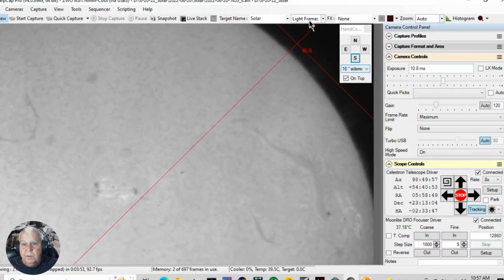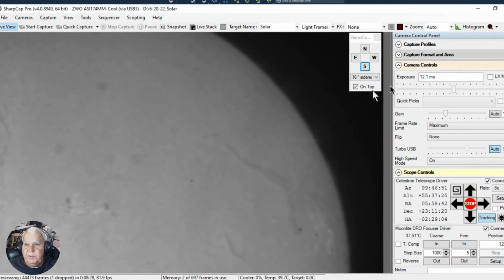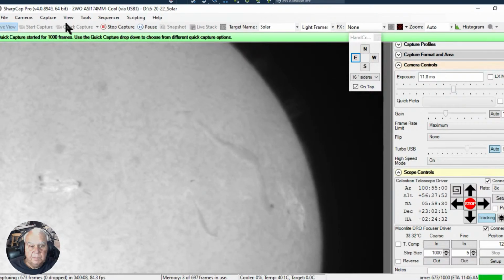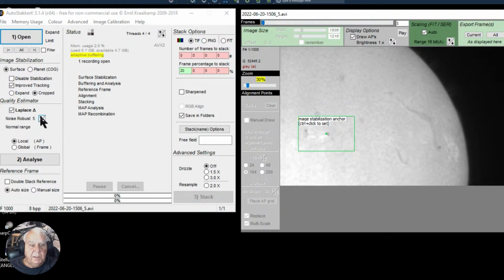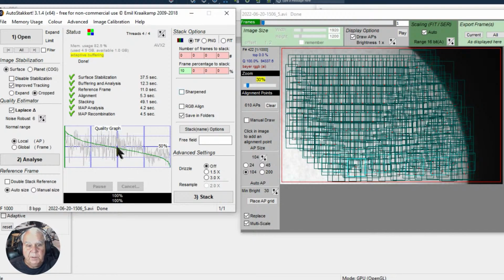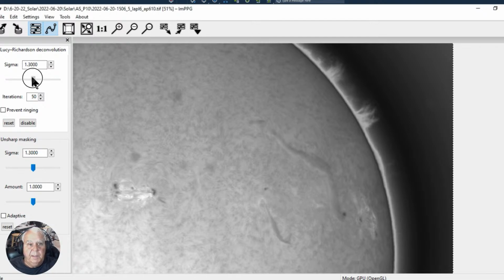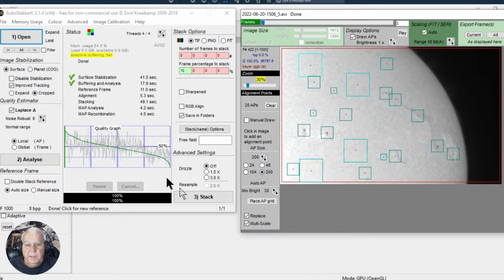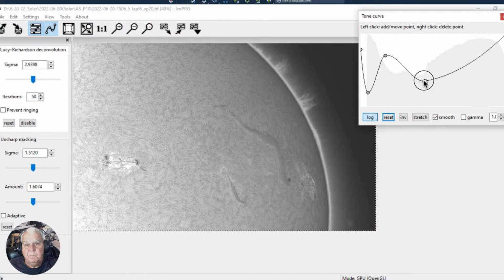Live Stream The Sun - A new way of adding curve to enhance both the proms and surface!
Live stream of the sun plus processing using Autostakkert, ImPPG and a new way of using the curves feature to maintain a black (not white) sky while still revealing the prom activity.